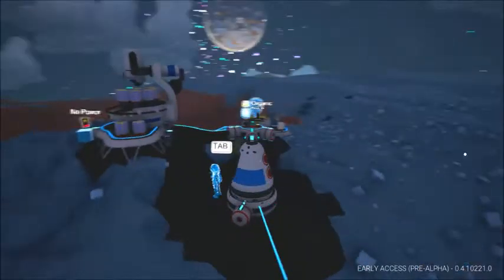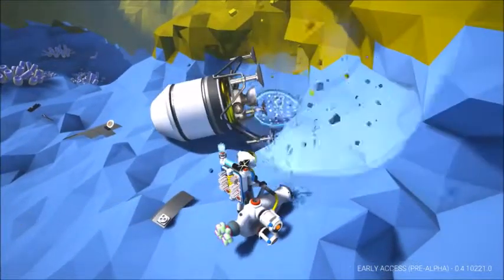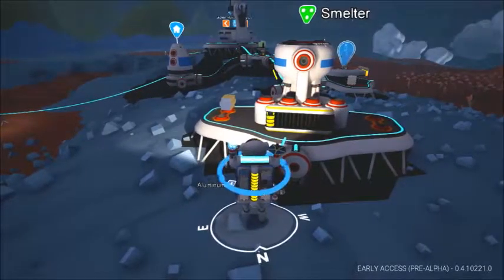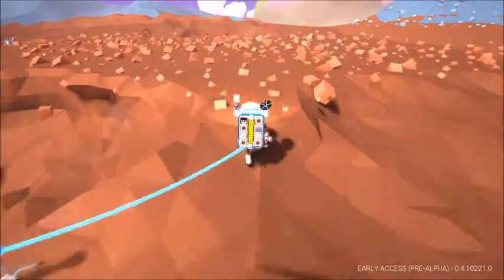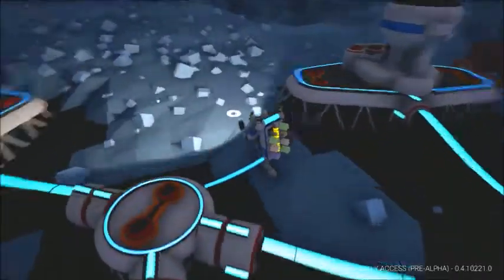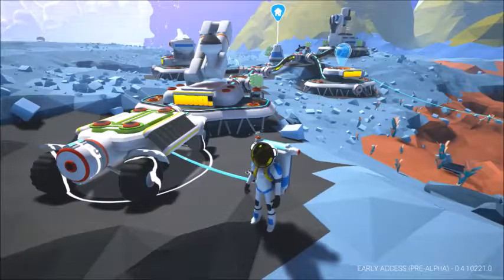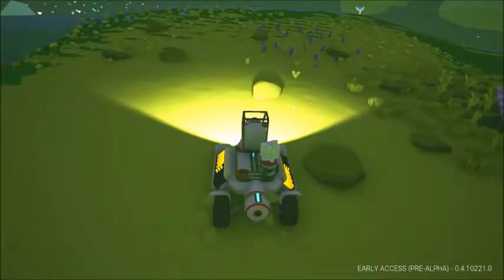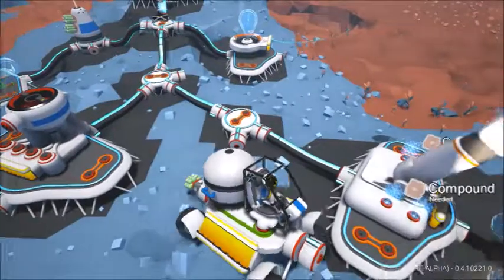Astroneer Part 2: Getting a Vehicle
Nothing too much happened in this part of Astroneer, but I thought I would include it to keep a timeline of what is going on in this game.  I do get a vehicle in this part though!